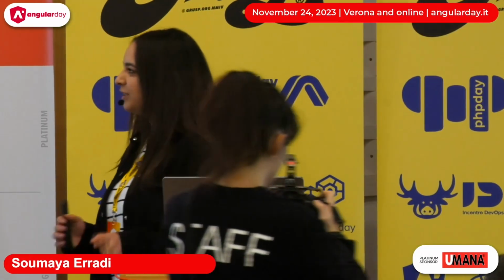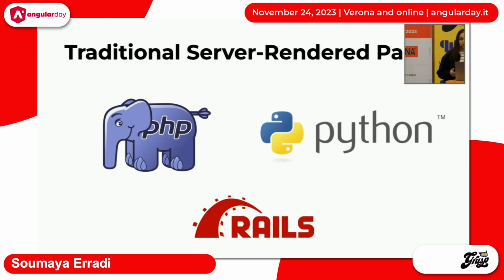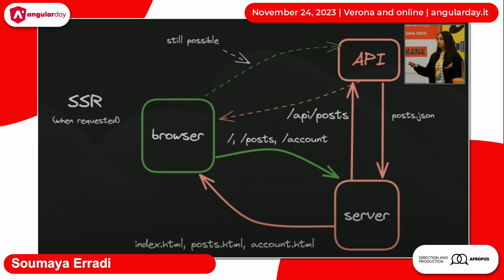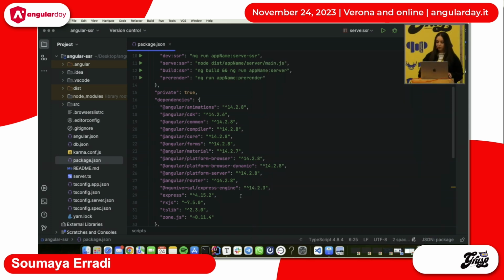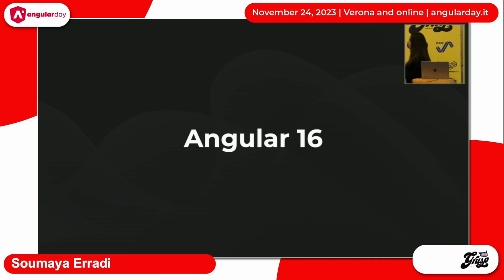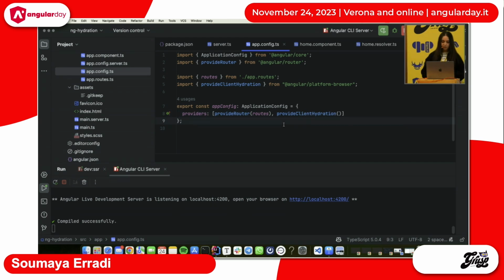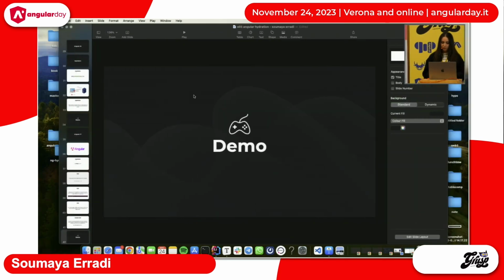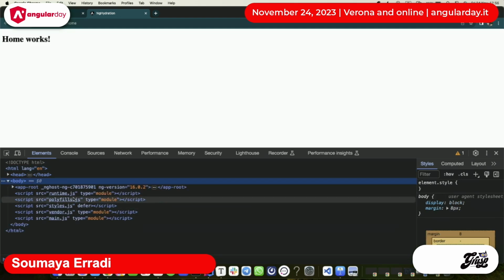ELI5 Angular Hydration | Soumaya Erradi | angularday 2023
Angular 16, which was released earlier this year, represents a significant breakthrough for Angular developers.
One of the notable advancements in this release pertains to server-side rendering (SSR) hydration.
Let's explore how hydration has evolved in Angular development, comparing it to the previous approach and highlighting the improvements in the latest release.

angularday 2023 | Verona, November 24, 2023

6. Mastodon phpc.social/@grusp